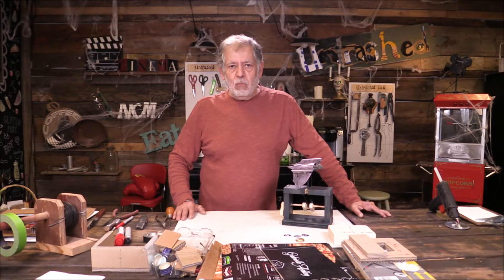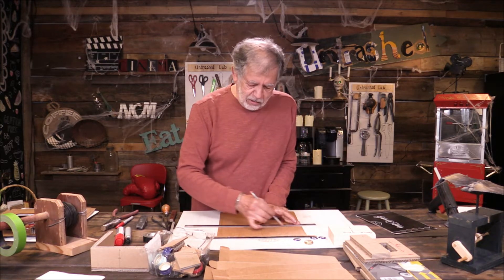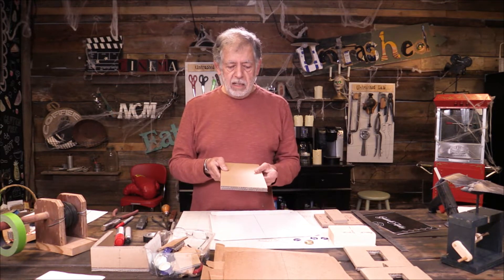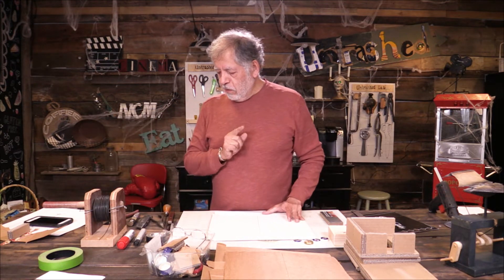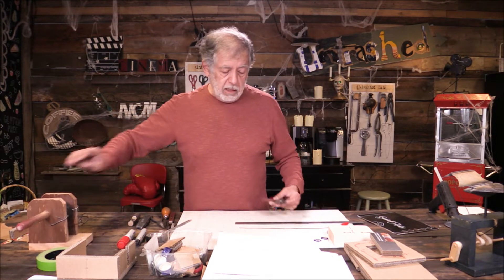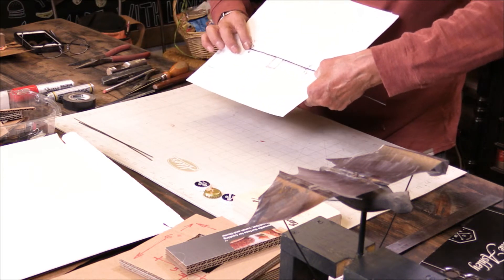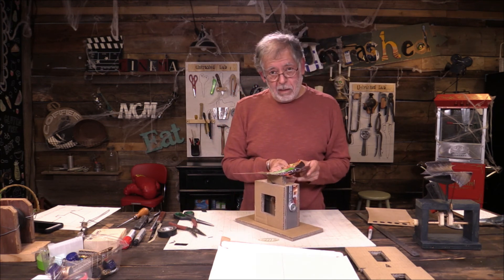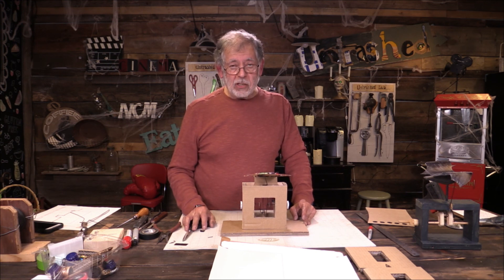Untrashed - Making a Flying Bat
All shows out to transform normal trash into amazing works of art!